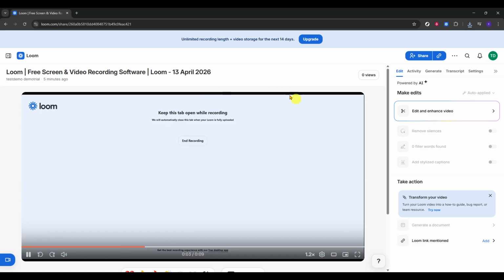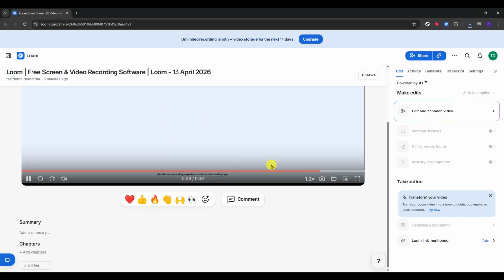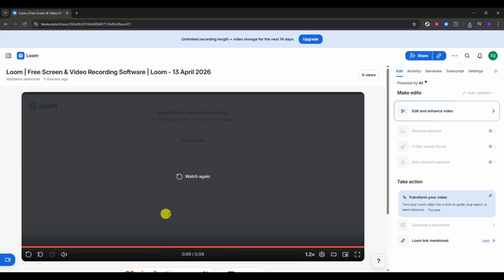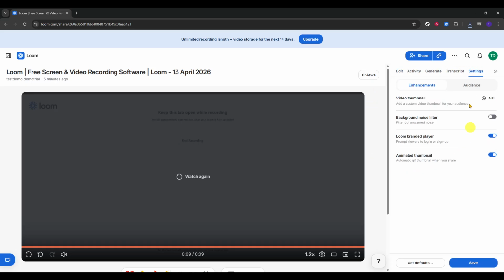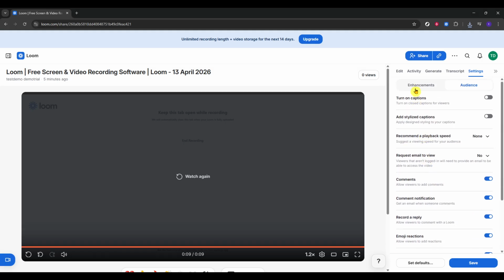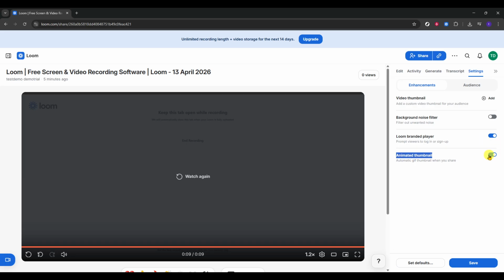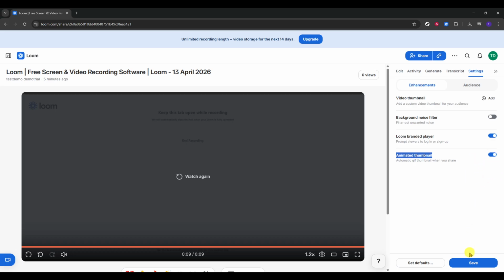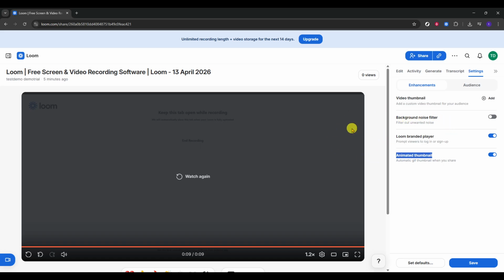How To Create A GIF Thumbnail In Loom (2026) (Complete Guide)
In this video, you’ll learn how to create a GIF thumbnail in Loom in a simple and beginner-friendly way. This complete guide shows you how to use Loom to create eye-catching animated thumbnails for your videos.

We’ll walk you through how to generate a GIF thumbnail in Loom, adjust your video preview, and improve your video engagement. You’ll also learn useful Loom tips and tricks, how to enhance your Loom screen recordings, and how to make your videos look more professional.

If you want to learn how to create a GIF thumbnail in Loom in 2026, this tutorial will help you boost clicks and improve your video presentation easily.